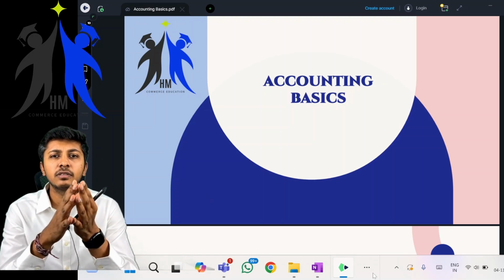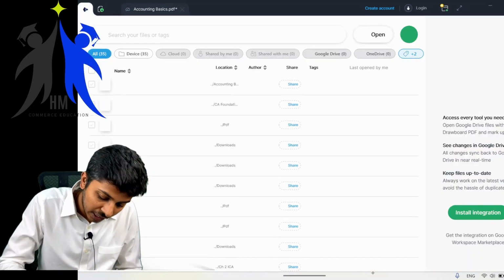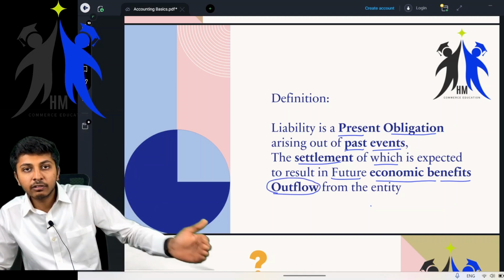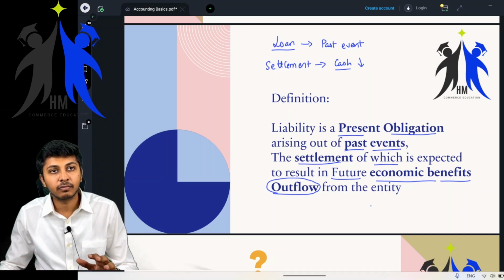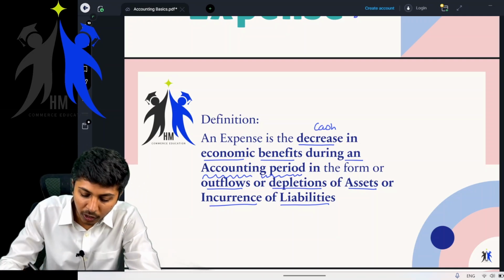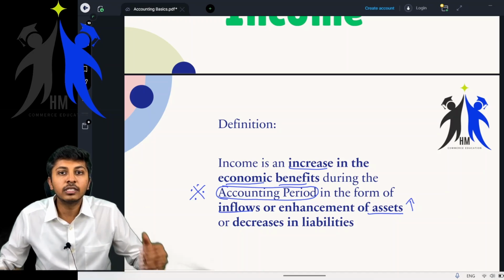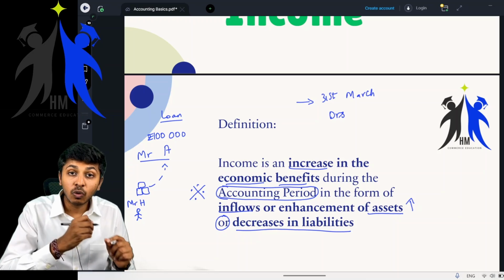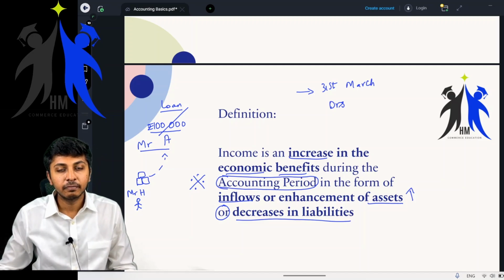Do You Know the Meaning of Asset? Liability? Income? Expense?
Accounting Basics for ALL | HM Commerce Education
What is an Asset?
What is a Liability?
What is an Expense?
What is an Income?